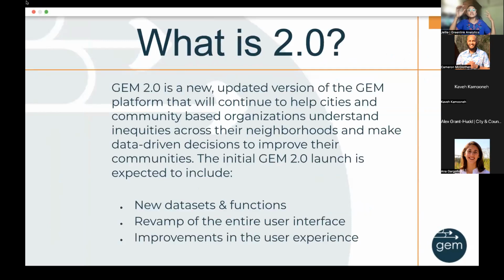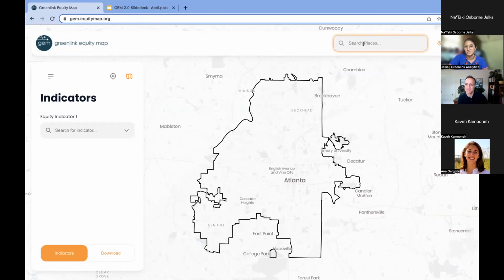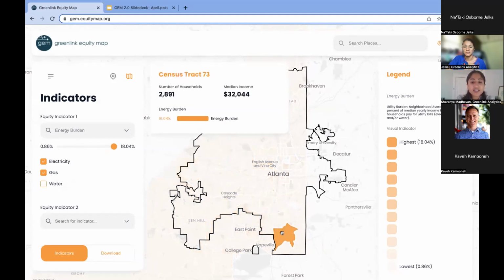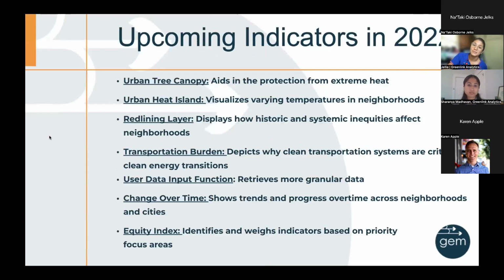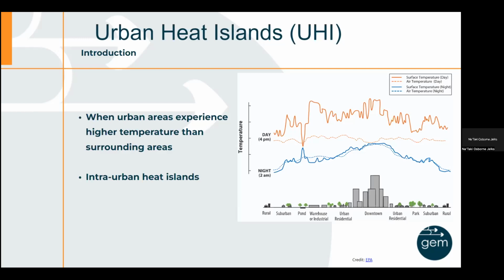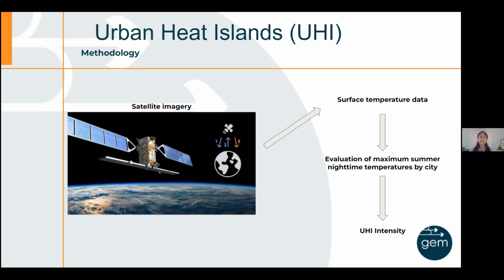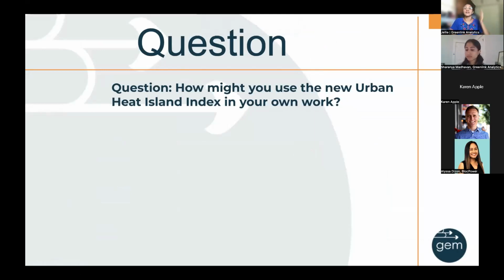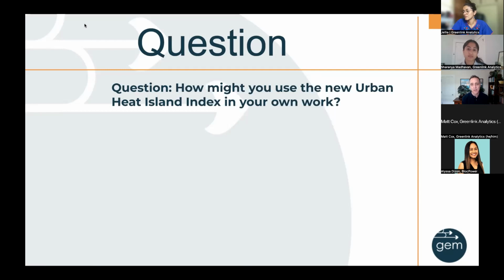GEM 2.0 Recap and intro to Urban Heat Index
Our latest version of the Greenlink Equity Map has lots of bells and whistles, including the Urban Heat Island Index. Watch to learn more.